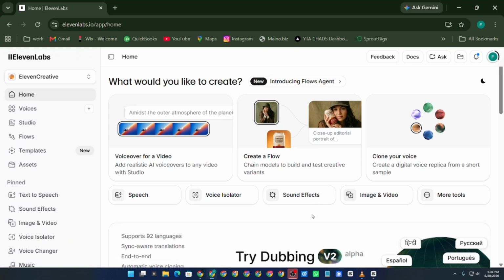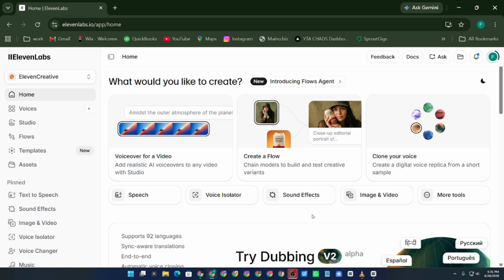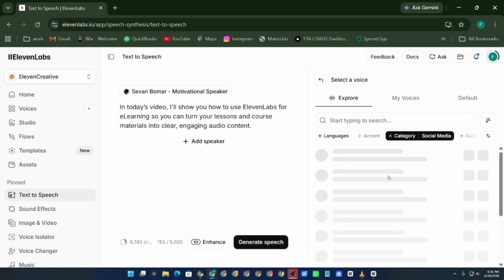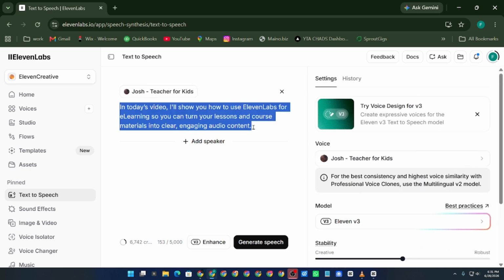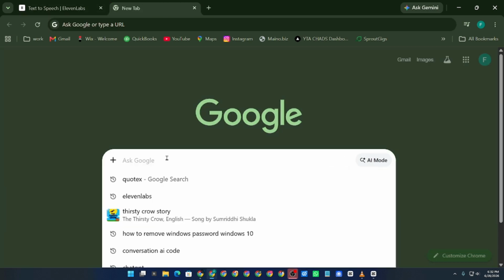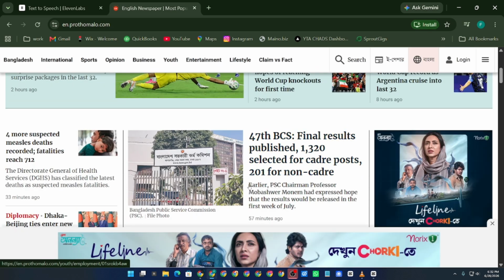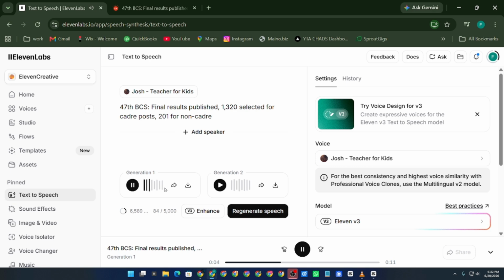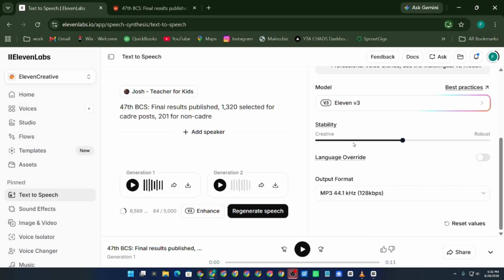How to Create News Narration with ElevenLabs (2026) Step-by-Step Full Guide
Learn how to create news narration with ElevenLabs in this complete step-by-step guide. In this tutorial, you'll discover how to choose a professional AI news voice, adjust tone and pacing, generate clear and natural-sounding narration, customize voice settings, and produce high-quality voiceovers for news reports, current events, broadcasts, and informational videos. Whether you're a journalist, content creator, educator, or media professional, this guide will help you create polished news narration using ElevenLabs.